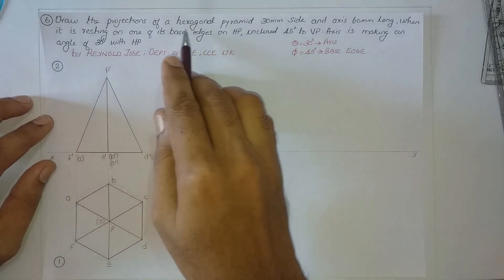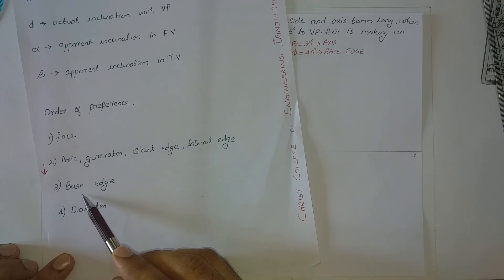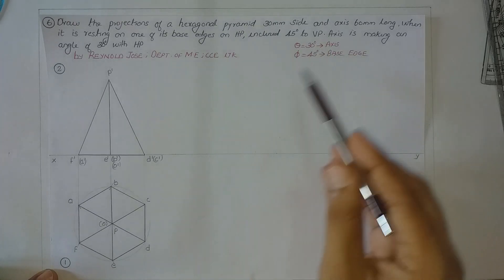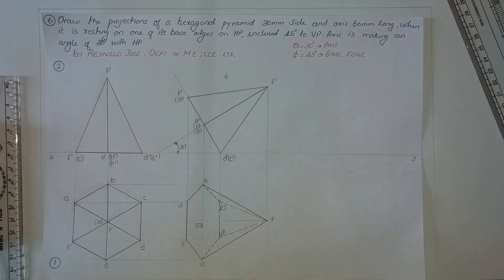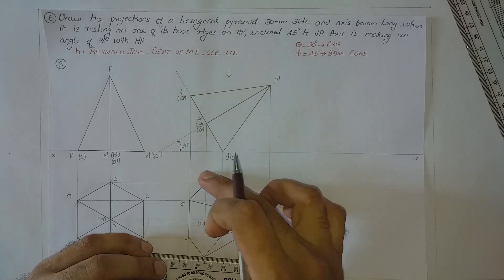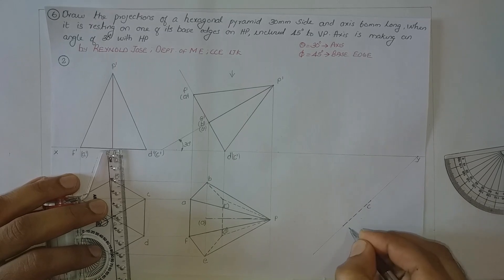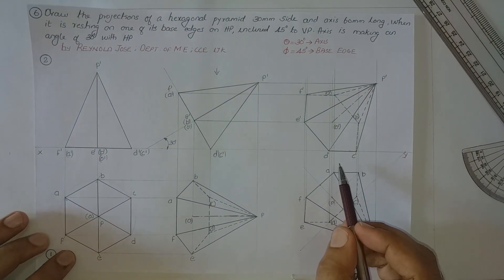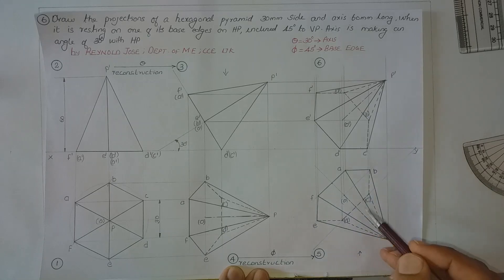Problem-2.6 KTU-Engineering Graphics-Module-2; Projection of solids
Engineering Graphics-KTU-Module-2

Hexagonal pyramid resting on HP with two inclinations